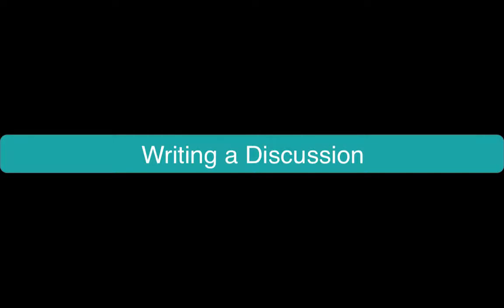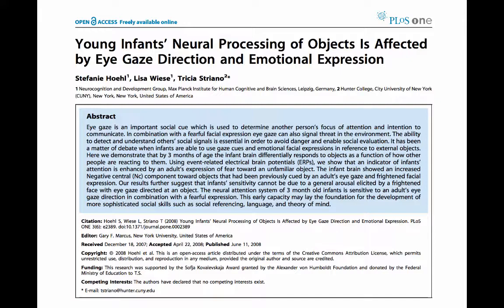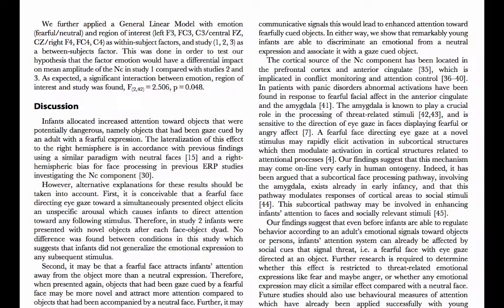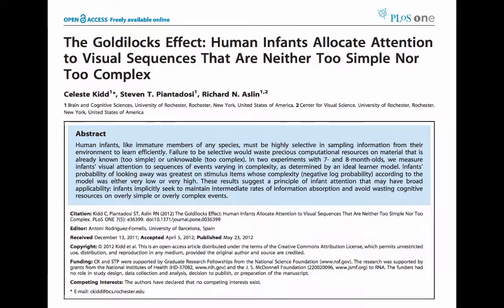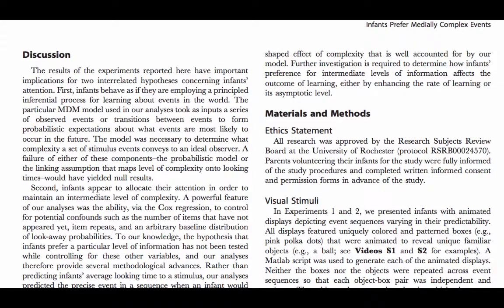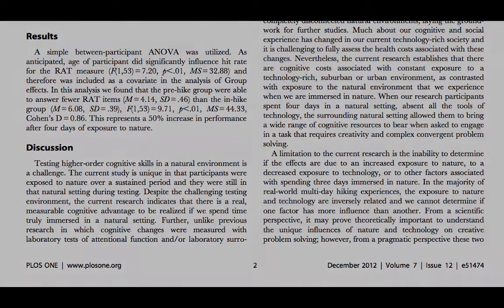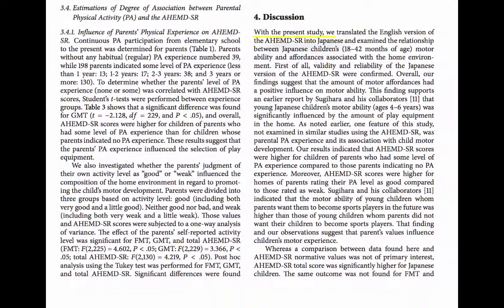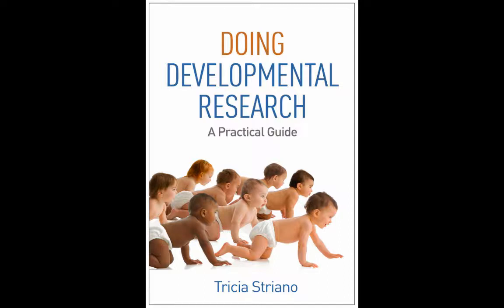Writing a Discussion (APA style, Week 2)